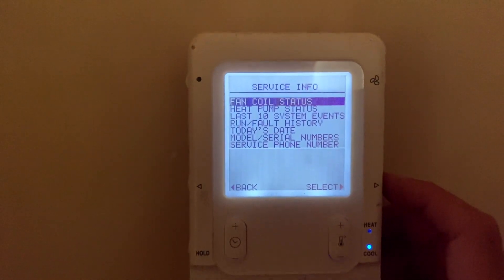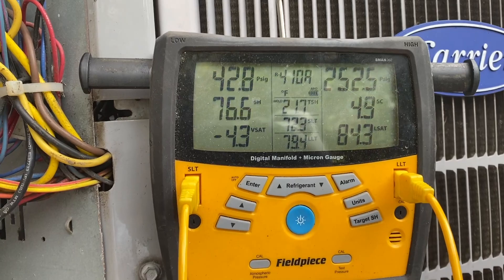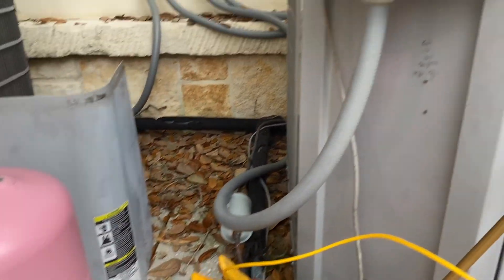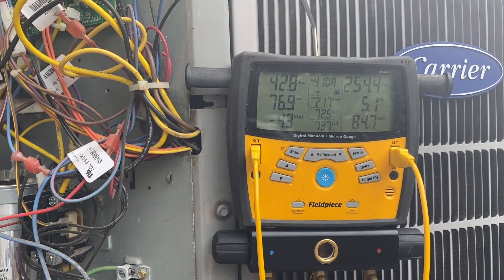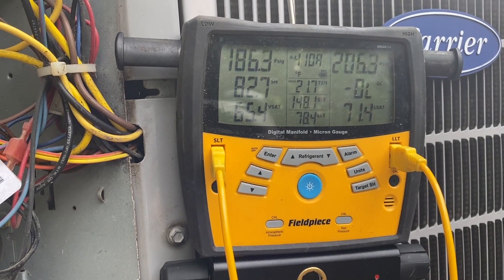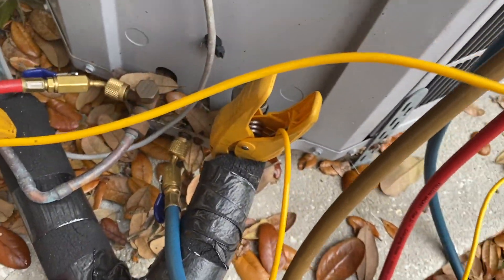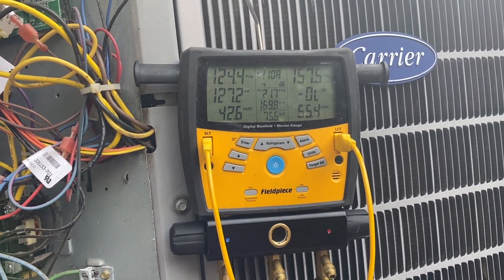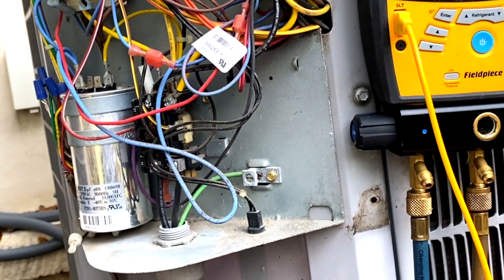Carrier Infinity Heat Pump TXV Troubleshooting part 12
This video is intended for Service Technician troubleshooting Carrier Infinity systems. I will be giving you a couple of different methods that I use to diagnose a TXV issue. If customers have any problems, I do not recommend that you attempt to repair the unit, please notify a professional HVAC Technicians for any repairs.  Call Your Carrier Dealer or find a Dealer at

Residential Communicating Controlled System
Heat Pump Split
Air Handler
Model:FE4ANB006T00
Condenser
Model:25HPA660A003